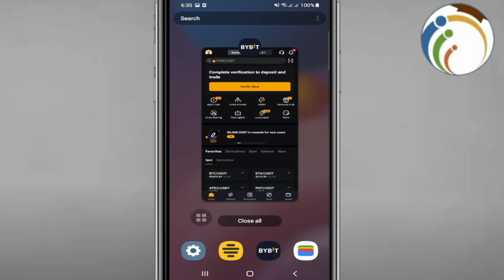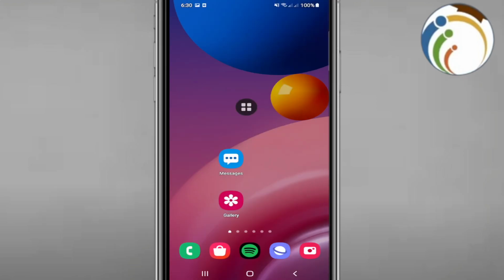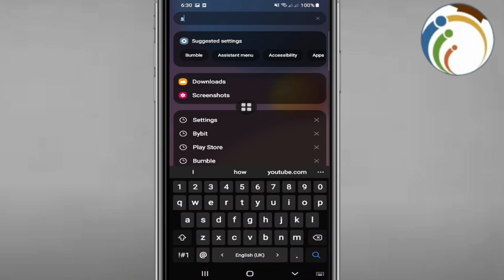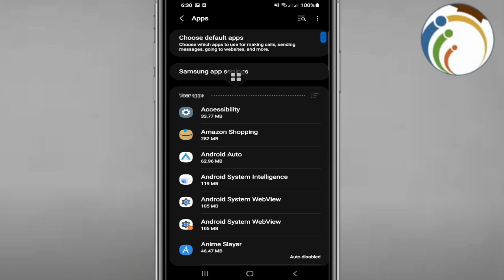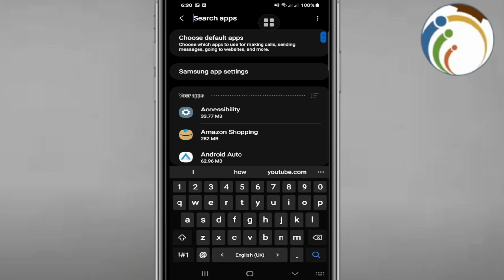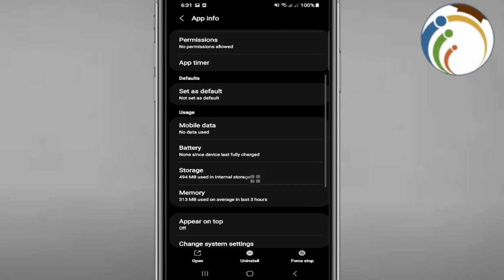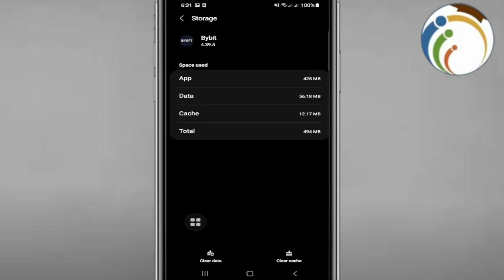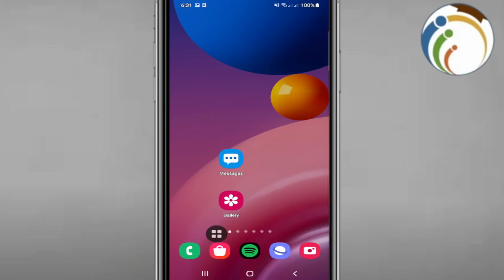How to Fix Bybit Not Opening and Not Working - Full Guide